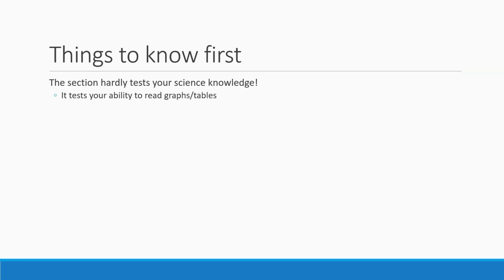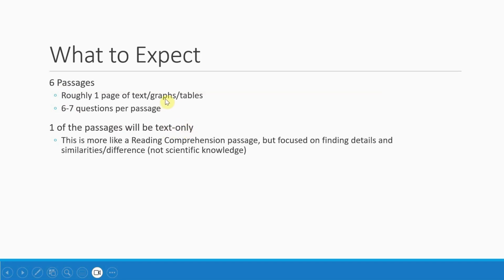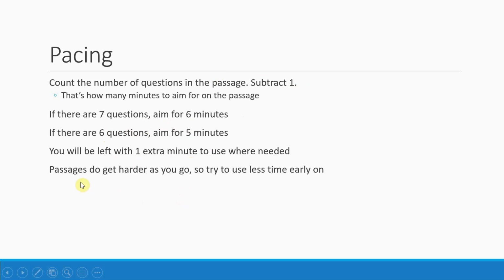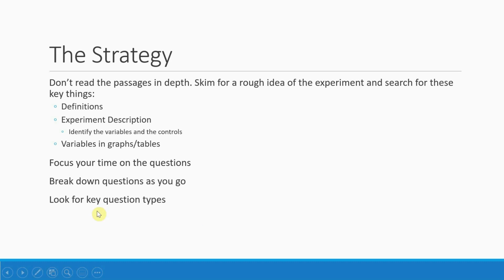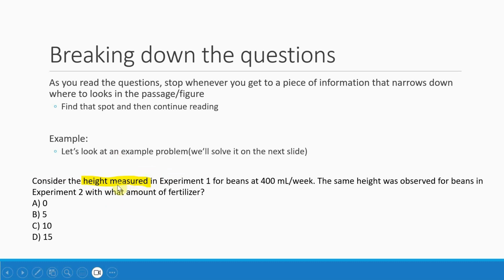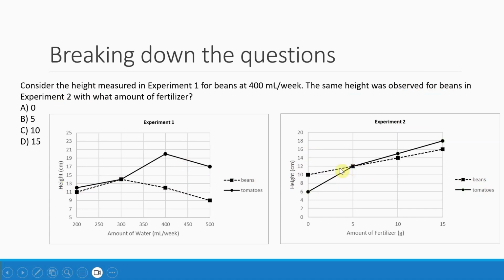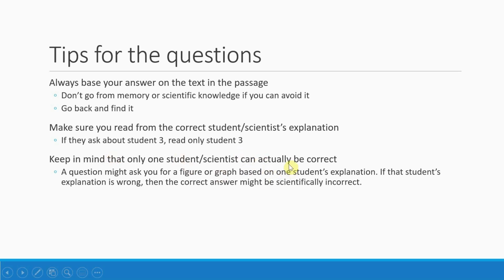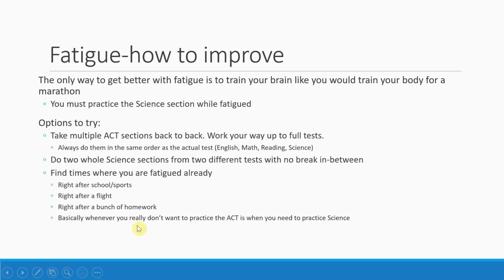ACT Science Intro: What to Expect, Strategy, and How to Prepare (Pre-2025)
An overview/guide of what the ACT Science section looks like, general strategies to use, and recommendations on how to best prepare. Start here to begin your ACT Science prep.

Intro: 0:00
Things to know first: 0:17
What to expect: 3:35
General practice advice: 5:03
Pacing: 7:31
Strategy: 9:02
Variables: 12:27
Breaking down questions: 13:44
Text-only section: 20:32
Fatigue problem: 24:04